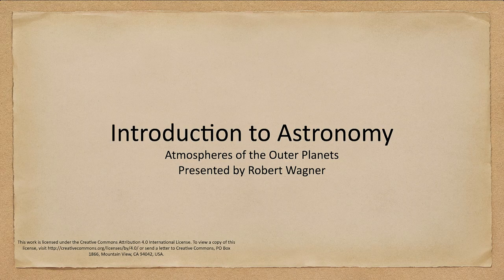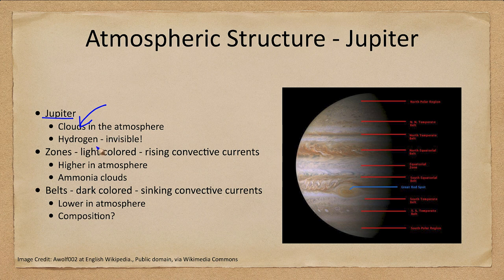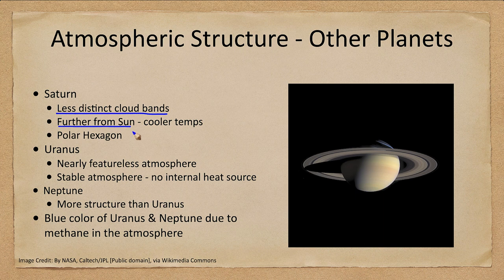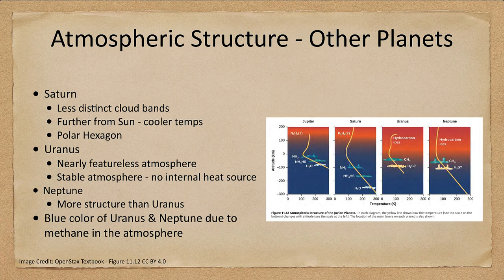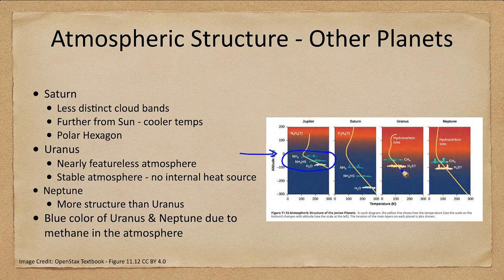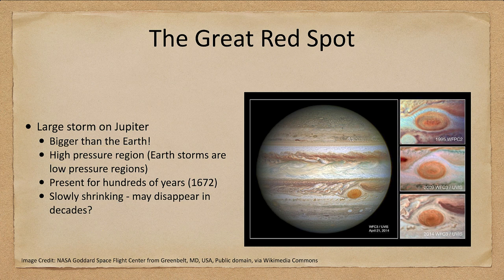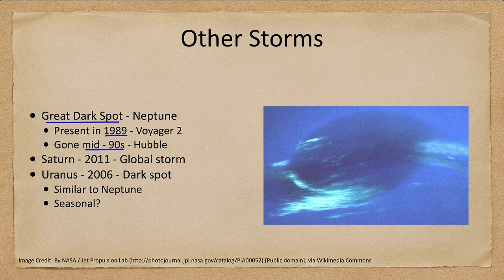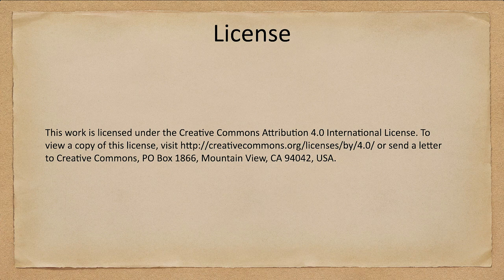Lesson 11 - Lecture 3 - Atmospheres of the Outer Planets - OpenStax Astronomy 2023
In this lecture, we will look at the atmospheres of the four outer planets and will also discuss some of the storms that exist in these atmospheres.